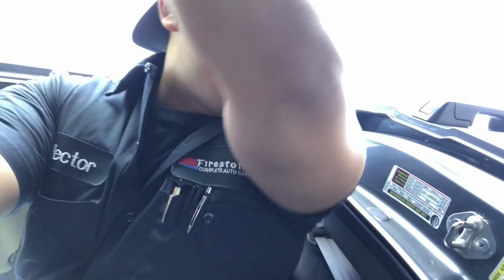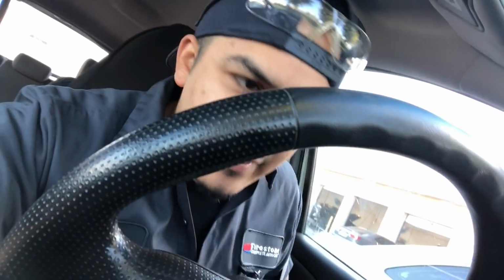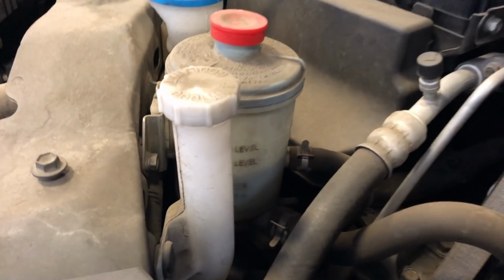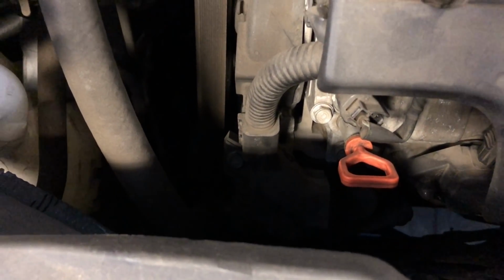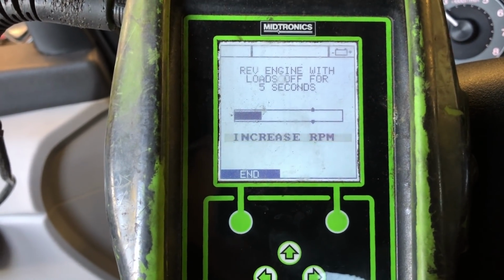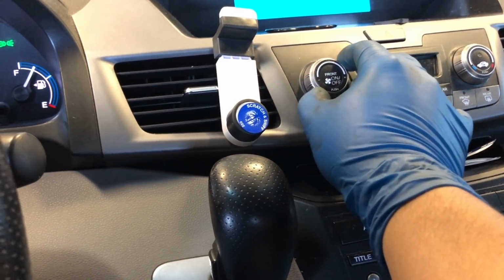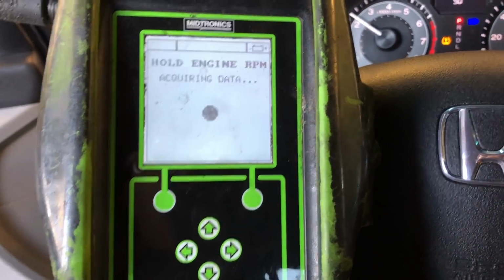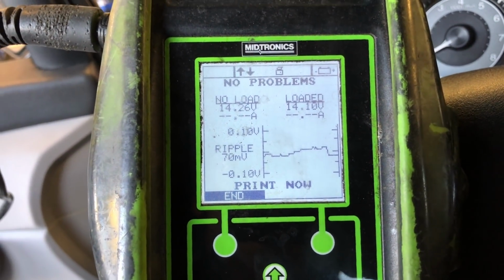MotivXTools Giveaway Flip Socket Winner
If you didn't win this time head over to...